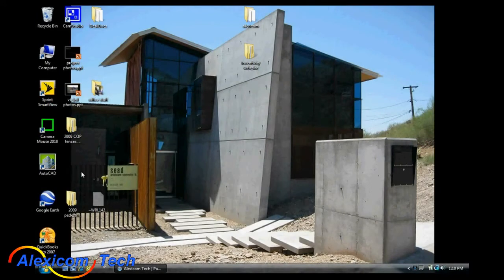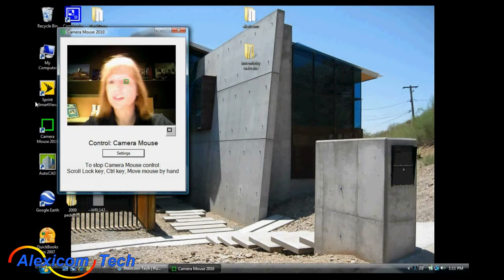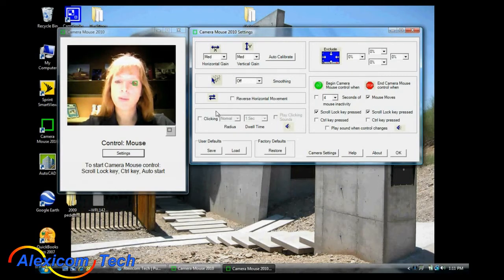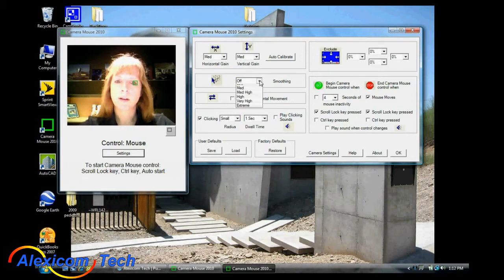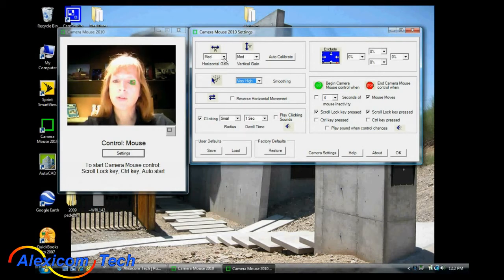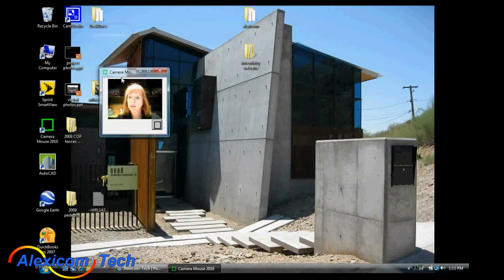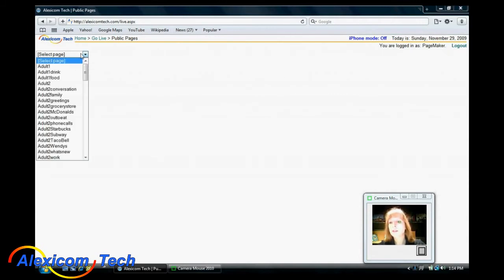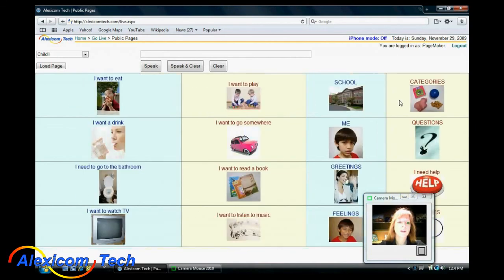Camera Mouse 2.mp4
Shows how to use Camera Mouse